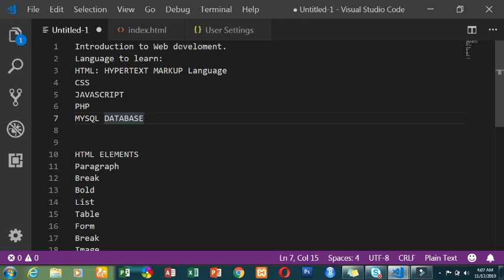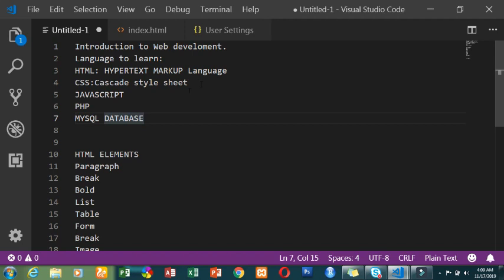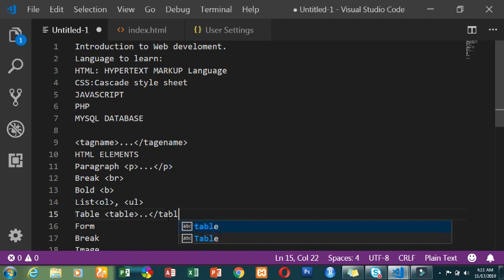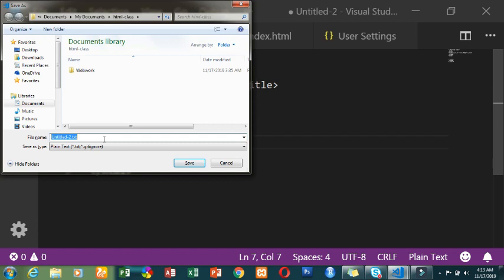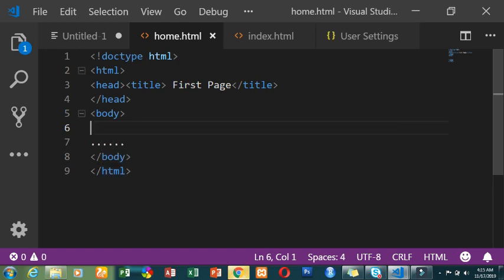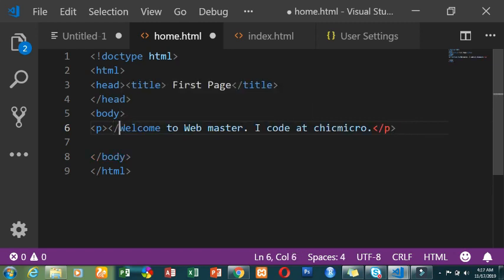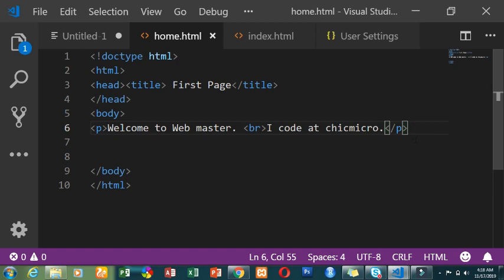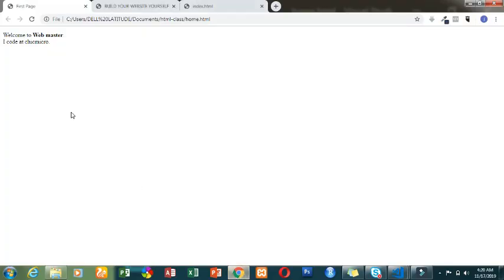html for beginners